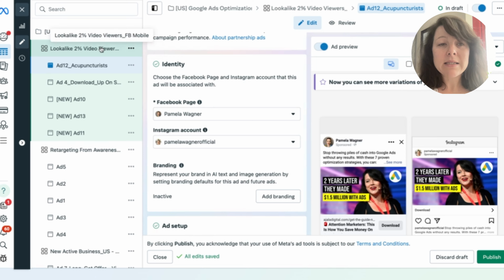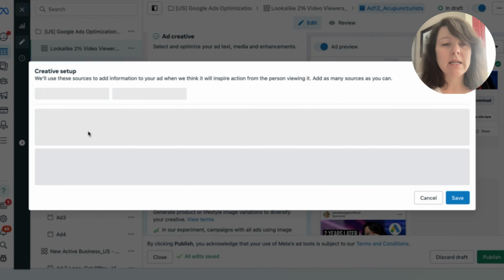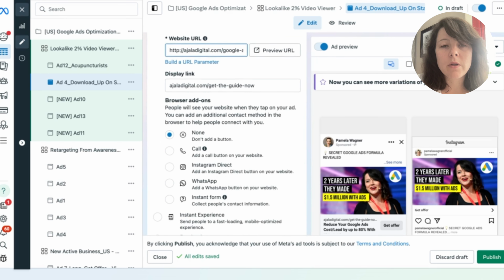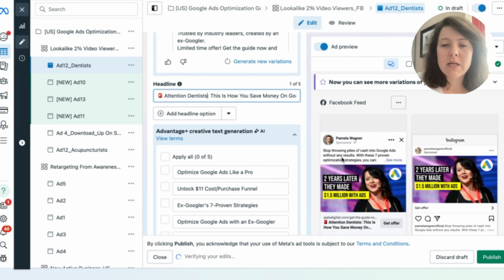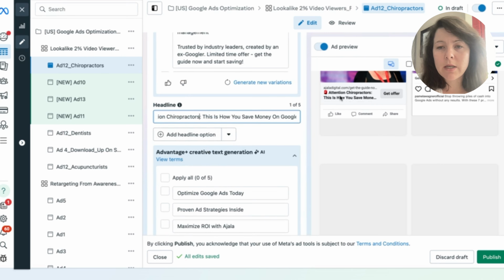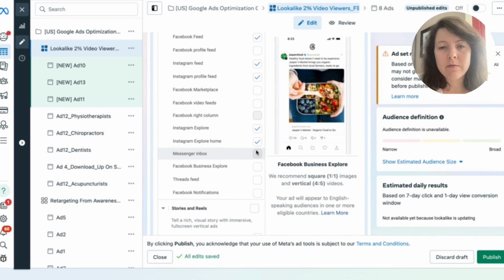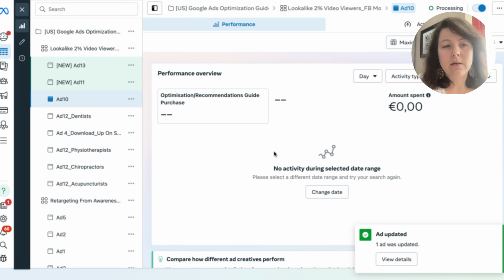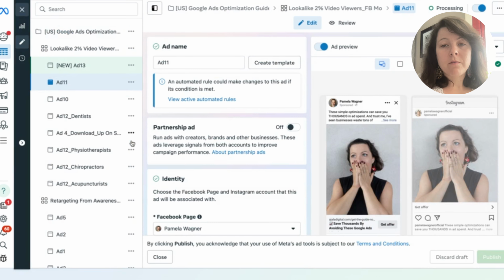Optimize Your Facebook Ad Campaign With Me | Step-By-Step Tutorial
Struggling to get consistent results from your Facebook Ads? In this hands-on screen-share, Ajala Digital walks you through proven optimization moves inside Ads Manager to lower CPA, lift ROAS, and make every euro work harder. No fluff—just practical steps you can copy today.

From Pamela Wagner (Ex-Google, Forbes 30 Under 30) and the Ajala Digital team.